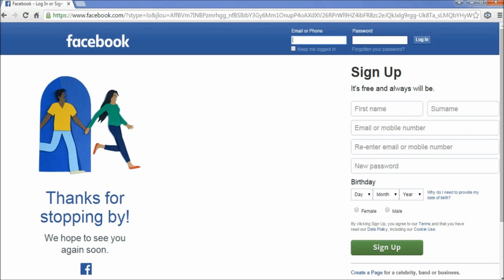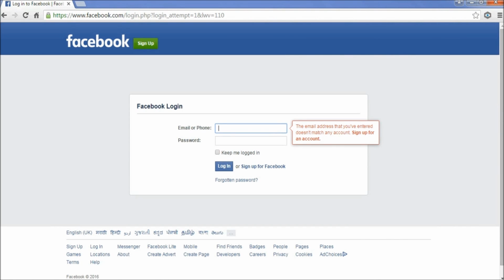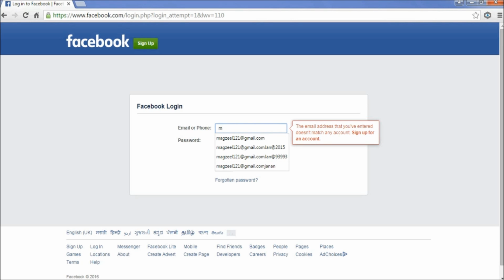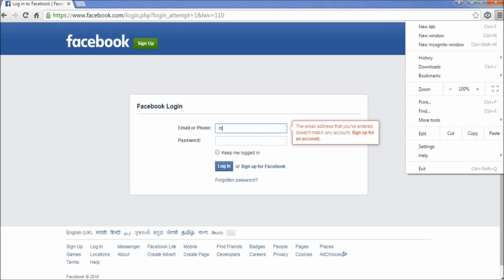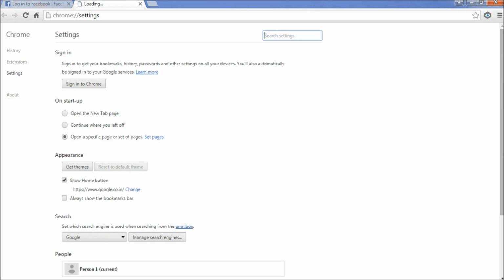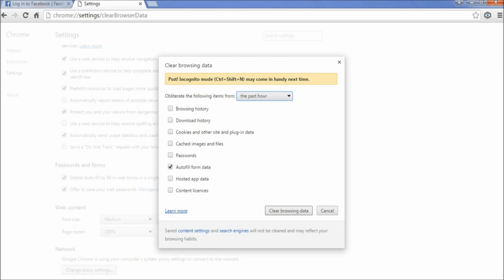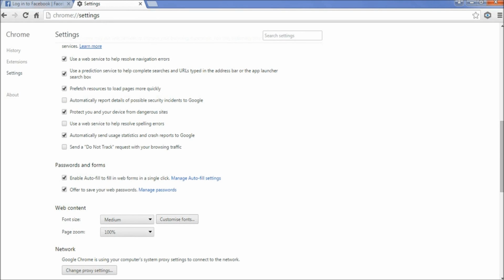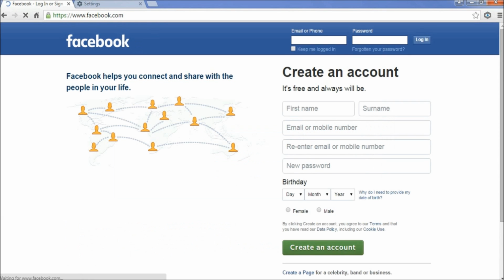Remove Auto fill Email Address history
Link to my facebook fan page "ASK MAG"